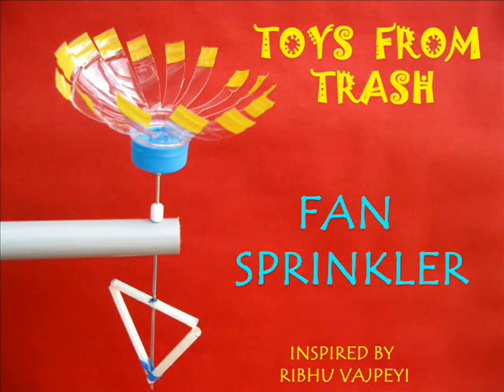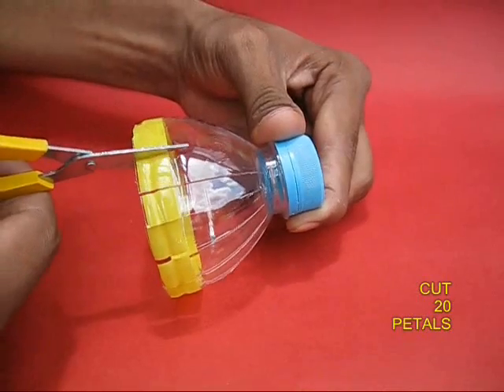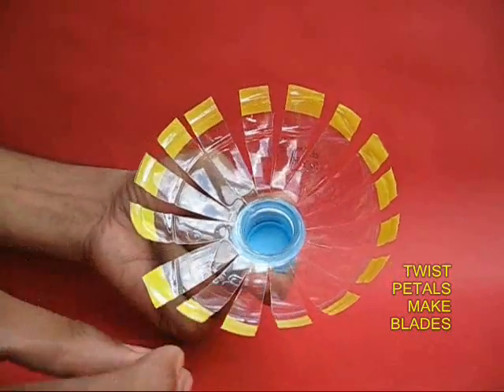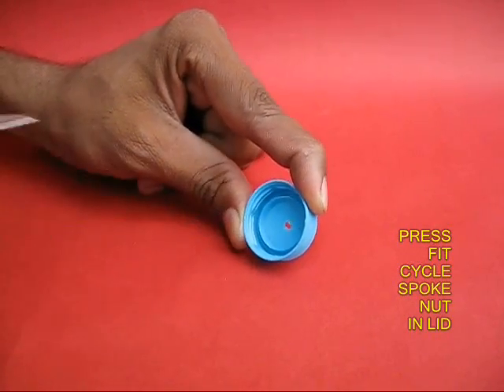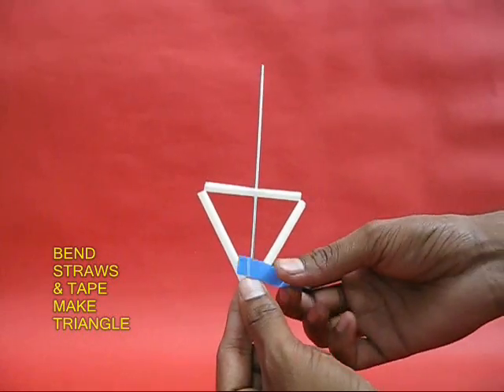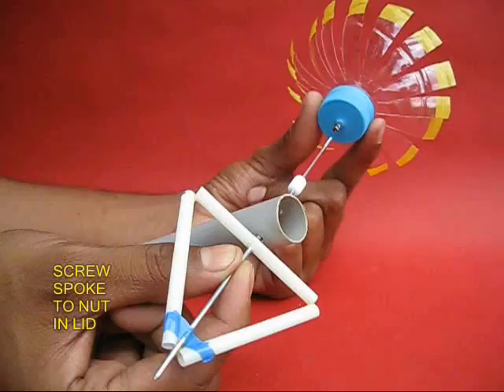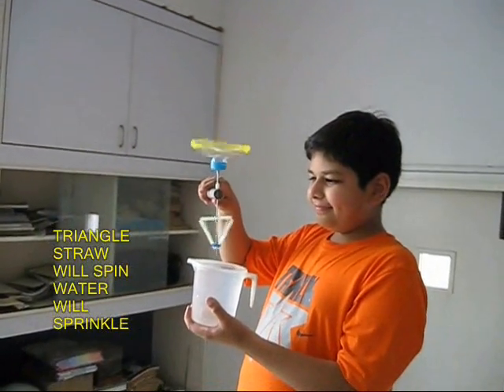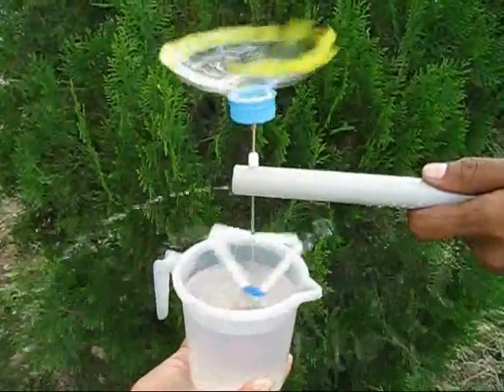FAN SPRINKLER - ENGLISH - 29MB.wmv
Make a simple sprinkler with a plastic straw and a spoke. Mount a fan -- cut from a plastic bottle on top.  Attach the whole assembly to a PVC pipe. Now place the sprinkler in a bowl of water kept under a ceiling fan. As the fan rotates the triangular fan will whirl very fast and sprinkle water all around. This work was supported by IUCAA and Tata Trust. This film was made by Ashok Rupner TATA Trust: Education is one of the key focus areas for Tata Trusts, aiming towards enabling access of quality education to the underprivileged population in India. To facilitate quality in teaching and learning of Science education through workshops, capacity building and resource creation, Tata Trusts have been supporting Muktangan Vigyan Shodhika (MVS), IUCAA's Children’s Science Centre, since inception. To know more about other initiatives of Tata Trusts, please